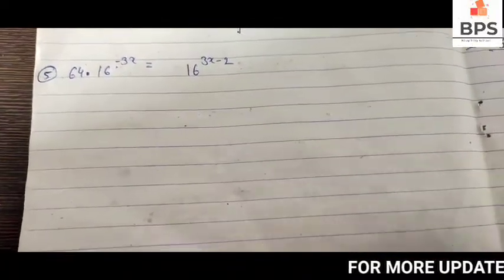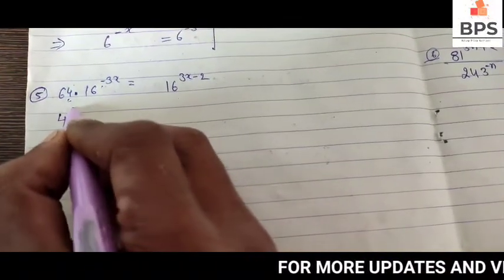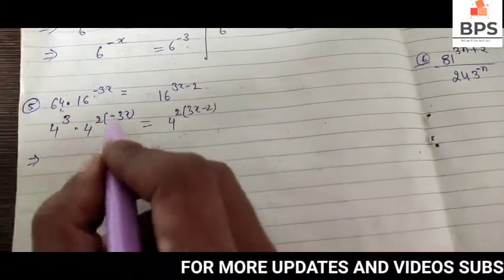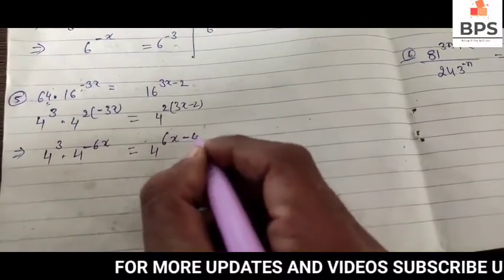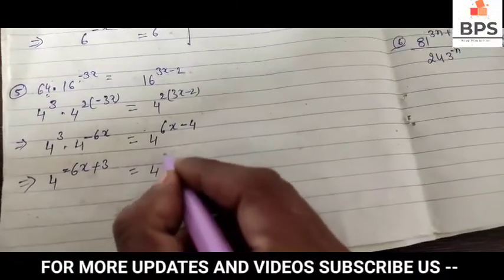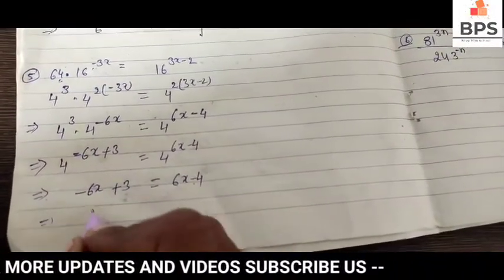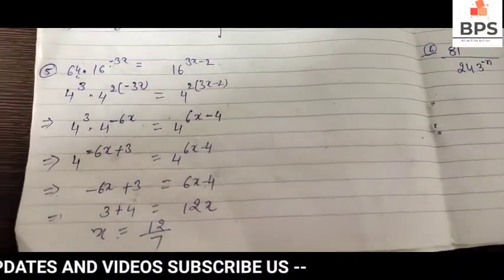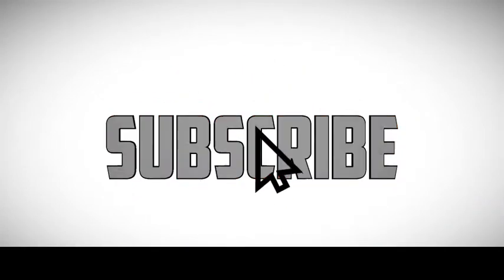64.16^(-3x) = 16^(3x-2) | class 9 | class 10 | class 7 | exponents | exponential | maths | solutions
In this video i am sharing some basic ideas about How to solve the maths problems for kids? With the help of this concepts you can easily teach your kids at home.

48 पहाड़ा | Tables of 48 | BabyPlayschool | 48 का पहाड़ा |TABLE of 48 By Baby Play School
online coaching
447 पहाड़ा |Tables of 447| BabyPlayschool|447 का पहाड़ा | 447|nau sau ka pahada| तीन सौ का पहाड़ा